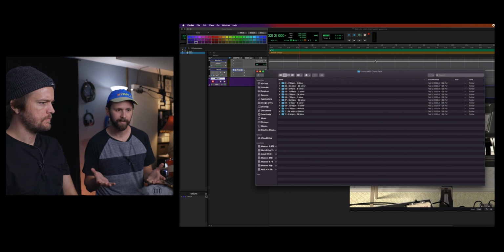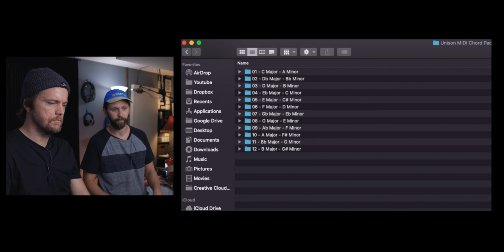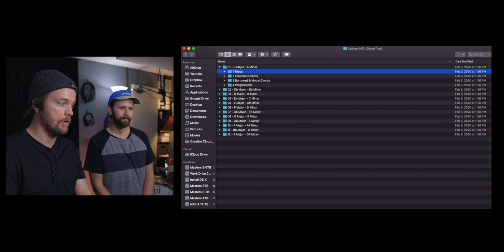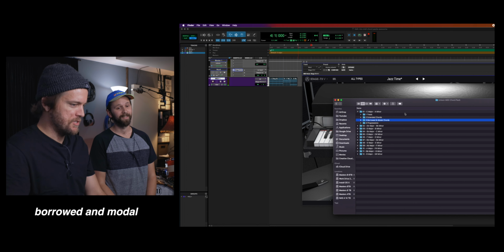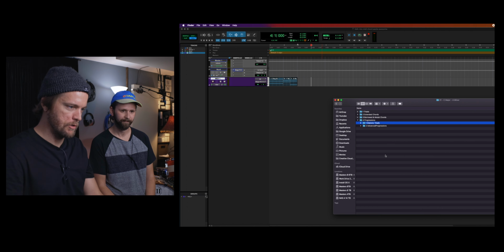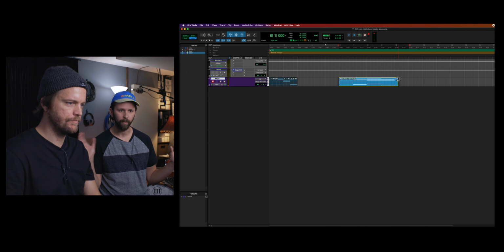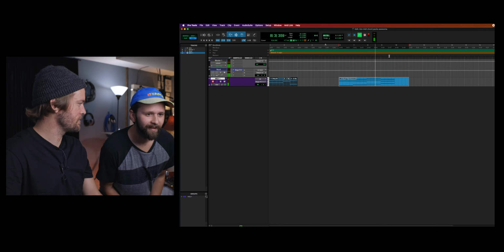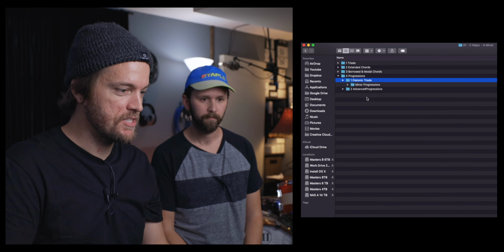Breaking down a midi chord pack with Asher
The greatest studio desk/racks ever.

Side tables on wheels: